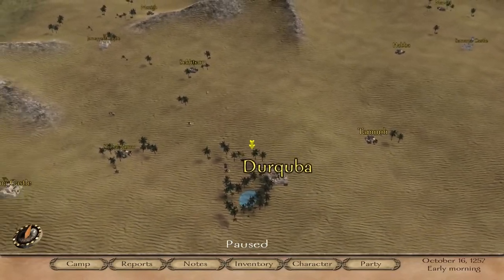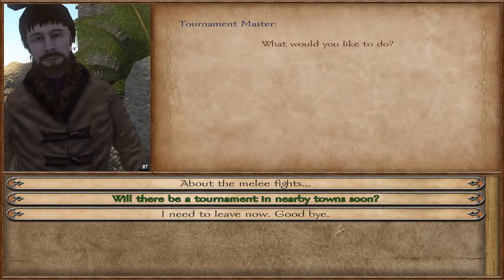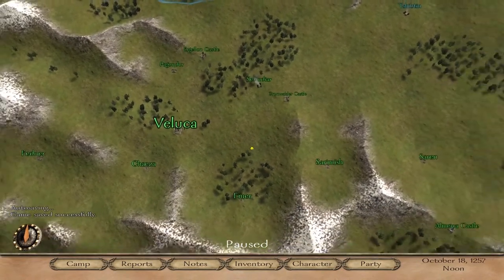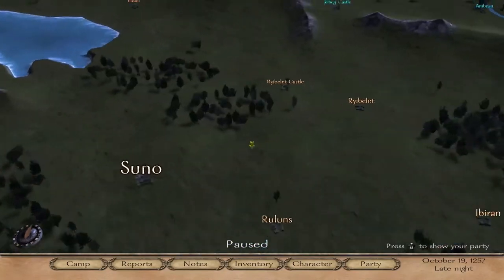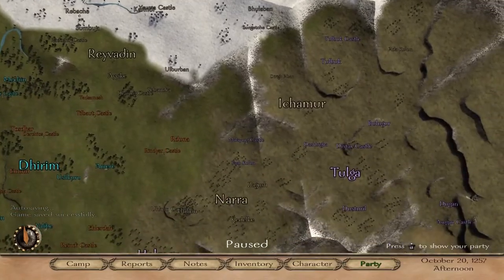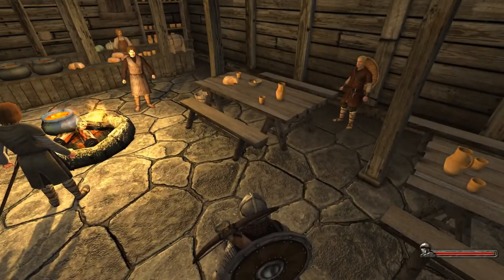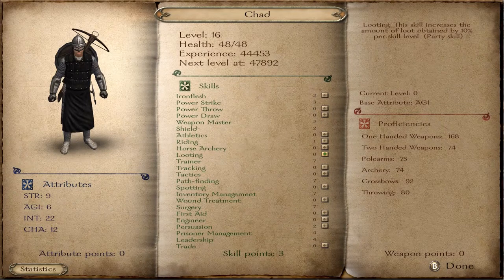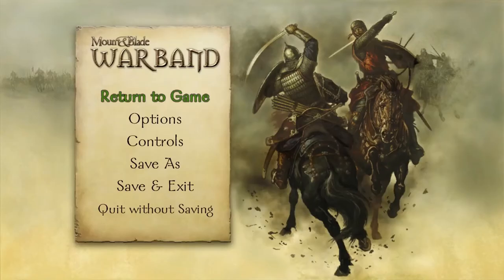Mount And Blade Warband | How to make money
Mount And Blade Warband tutorial of how to make money the best way.